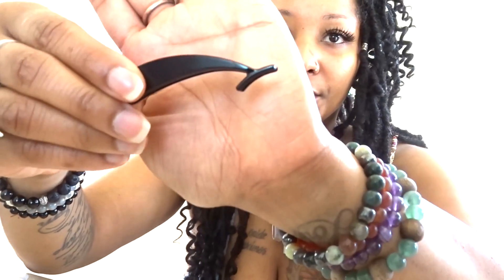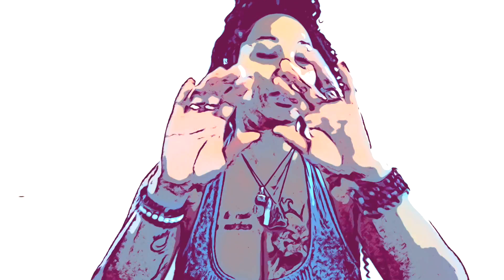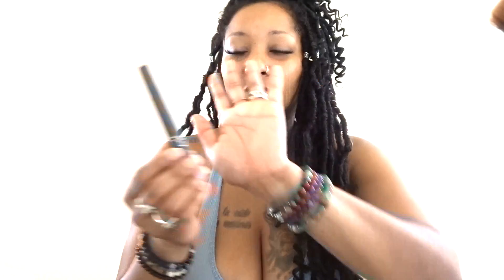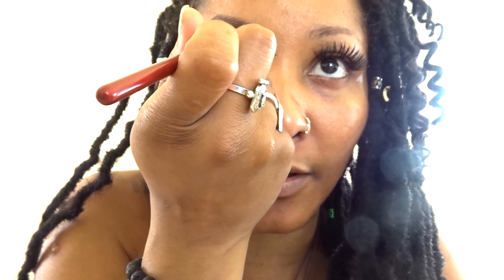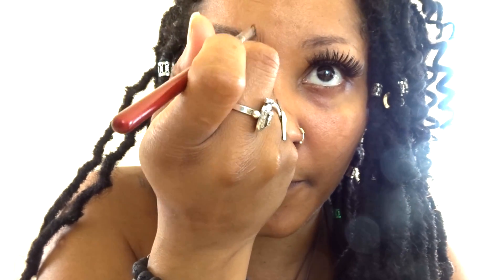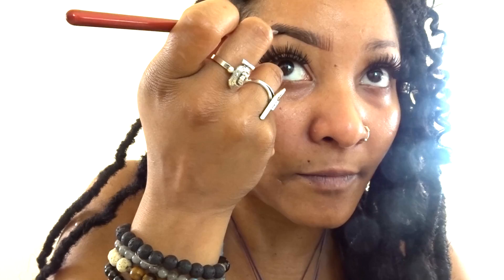2 min eyelash fixer | Full Eyebrow Tutorial !!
I MISSED YALL!

NONE OF THE MUSIC USED IN THIS VIDEO IS MINE.